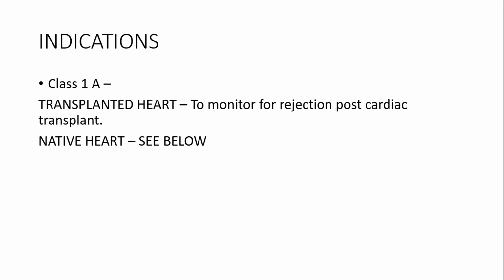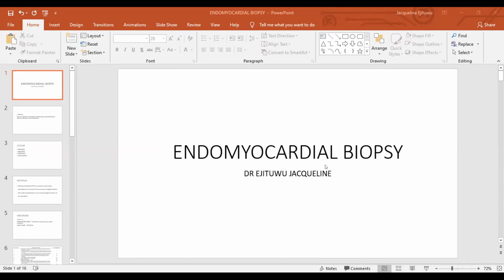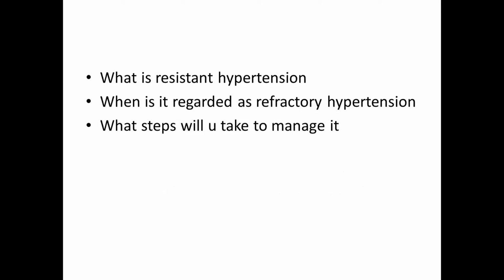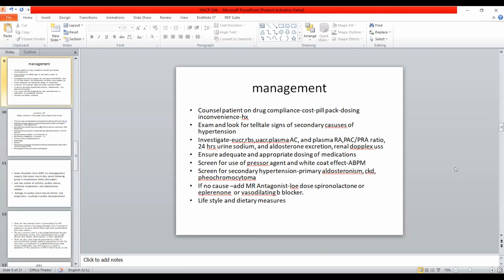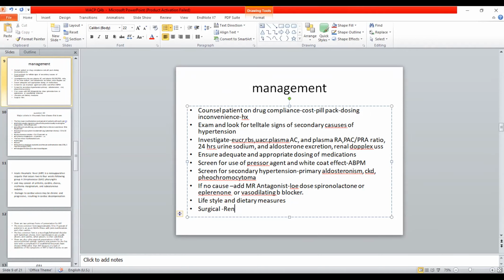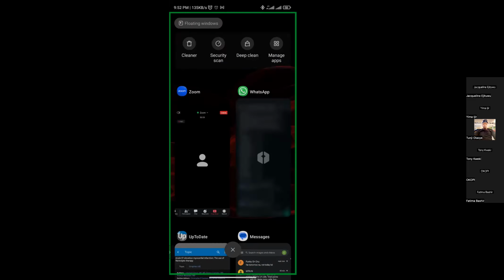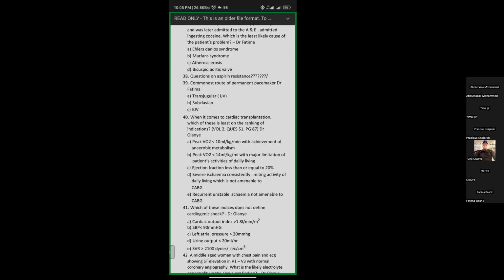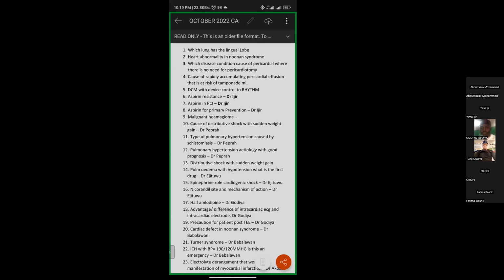Endomyocardial Biopsy| WACP Exam || Cardiology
Detailed discussion of Endomyocardial Biopsy